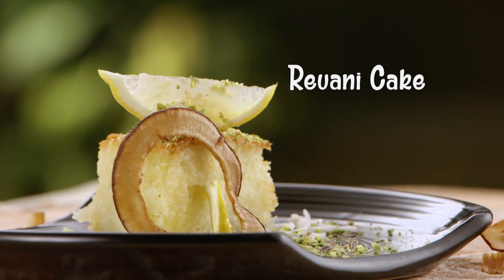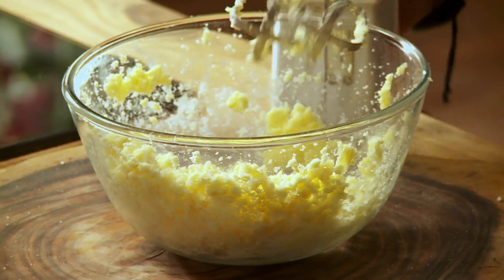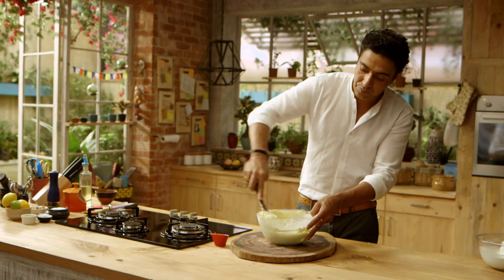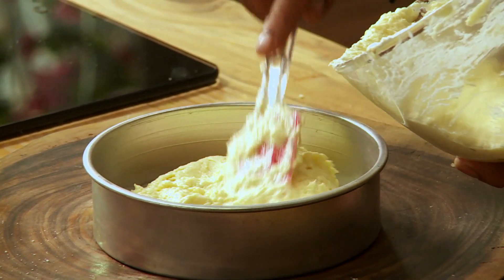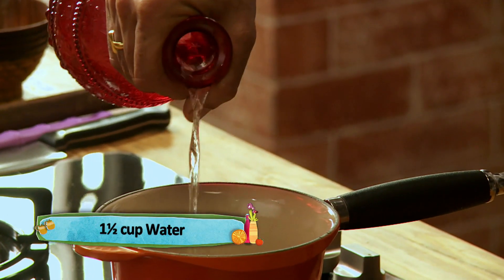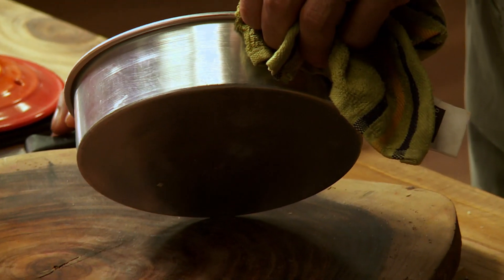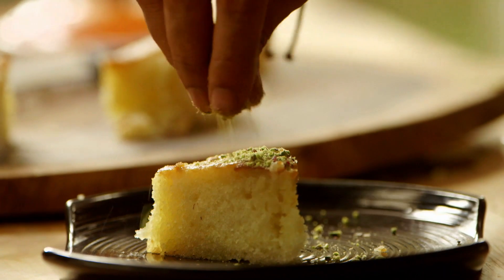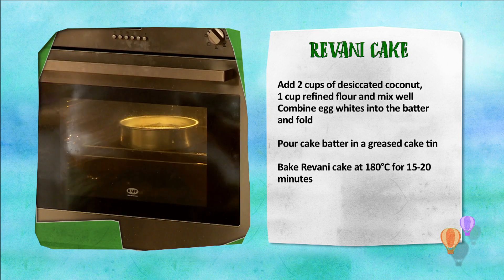Revani Cake Recipe with Chef Ranveer Brar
Revani cake is a classic delightful semolina cake found in the Mediterranean and Middle Eastern region. Revani / Ravani and sometimes called Rawani is a delightful cake soaked in light simple syrup which can be infused however you want.
Although Revani is a semolina cake it is not to be confused with basbousa. Revani has eggs and flour and those two do not exist in classic basbousa recipe. Almost every pastry shop in Egypt makes this delicious cake. Revani cake is widely available in Greek, Turkey, Egypt, and many other countries in the region.
Break 4 eggs and separate egg yolk
and egg whites in different bowls
Beat egg whites to soft peak
In another bowl take 2 cups of butter
and sugar respectively and whisk
them to creamy consistency,
add egg yolks and fold the ingredients
Add 2 cups of desiccated coconut,
1 cup refined flour and mix well
Combine egg whites into the batter
and fold
Pour cake batter in a greased cake tin
Bake Revani cake at 180°C for 15-20
minutes
For Syrup:
In a pot add 1/2 cup sugar and
1/2 cup water, juice of 12 lemon
and bring syrup to boil
Pour the hot syrup on cake and
let it soak
Garnish cake with finely chopped
pistachio, grated dried coconut,
dried coconut strips and lemon wedges
Serve Revani Cake chilled.